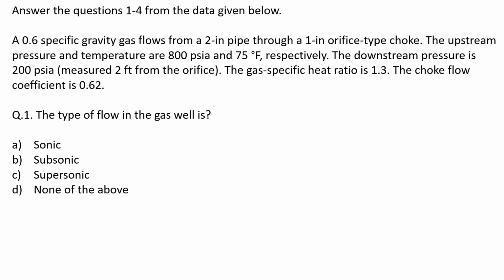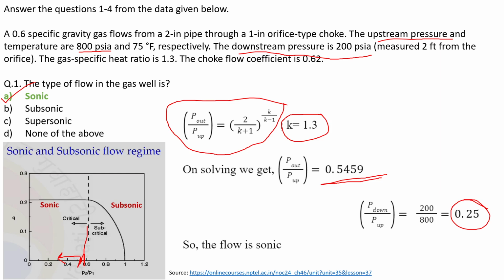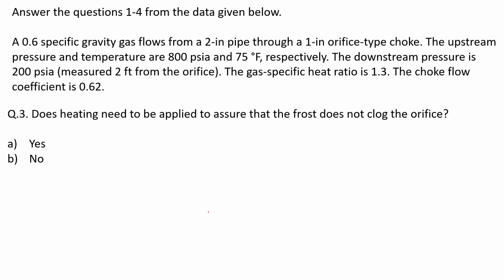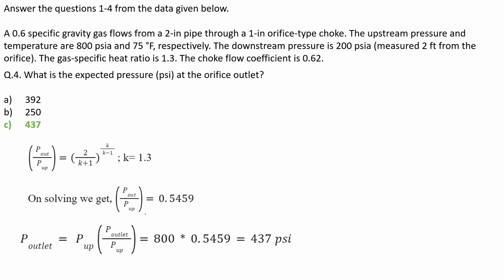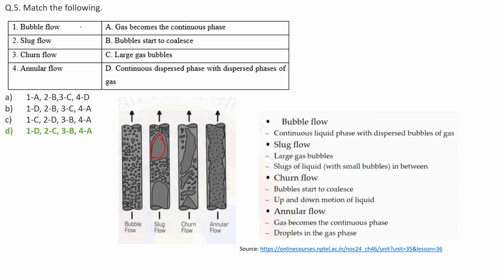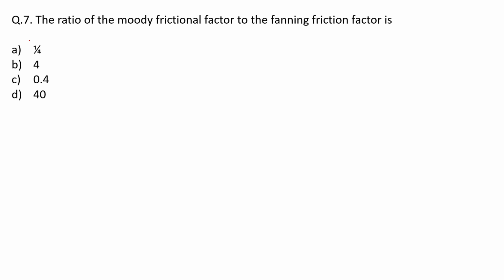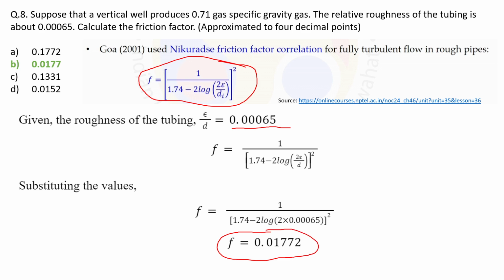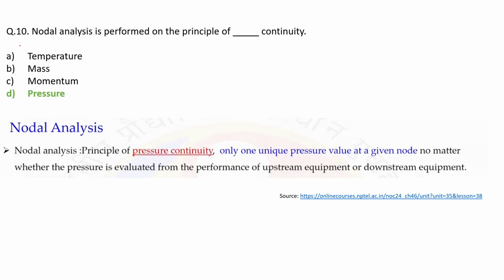Noc24 ME46 Natural Gas Engineering Live Session 4